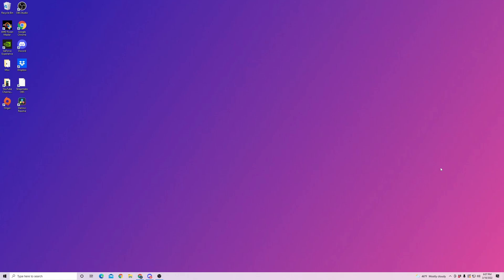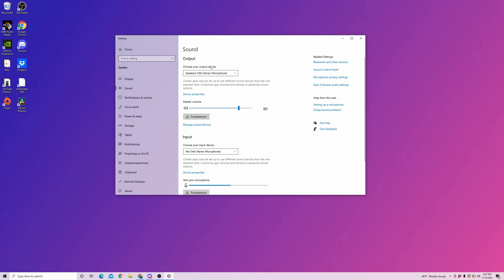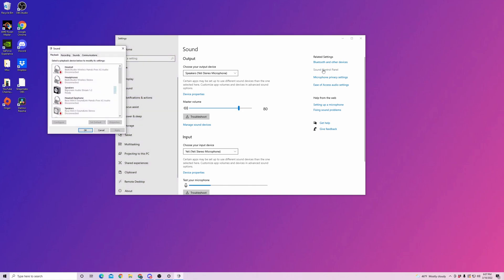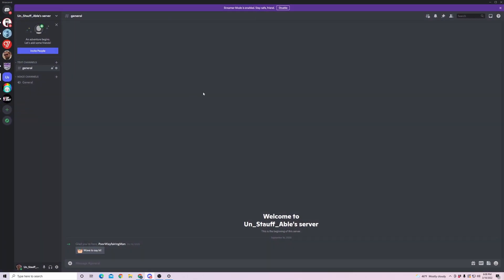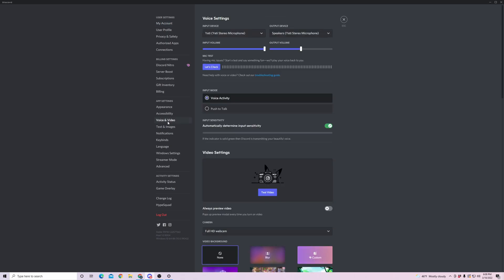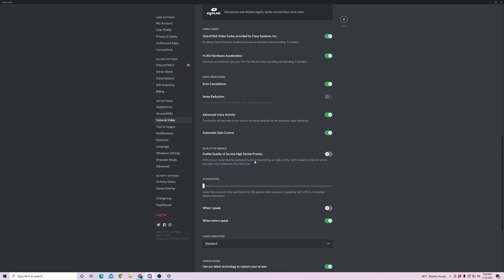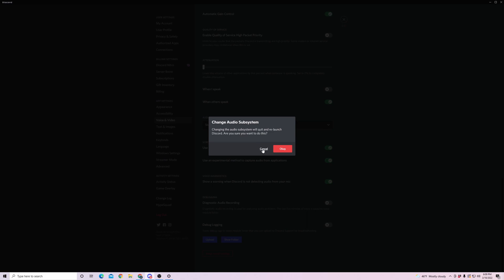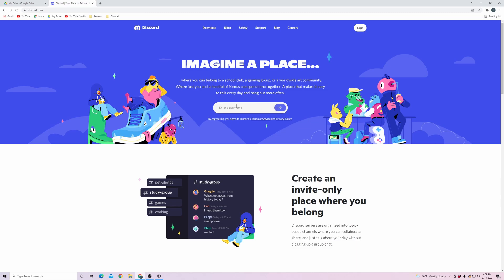How to Fix Sound on Discord [Can't Hear Anyone? Can Anybody Hear You?]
In this video, I cover several steps on how to fix the sound on Discord. If you can't hear any volume or are having problems with others hearing you, there are a few things you can try to fix your audio.

First, open your sound settings on Windows 10. Check your output and input devices. Make sure both devices that you're using as your microphone and as your headset are selected. If they're not selected, that might be the reason why your audio isn't working.

Next, you can go into your sound control panel and make sure your device for playback is set as your default device.

An additional step is opening up Discord and going into your user settings. Under your user settings, go into voice and video and check what's selected
 as your input and output devices. These might differ from your Windows 10 input and output devices. If that's the case, switch them to make sure it's the correct devices you're using.

If both of those don't work, then scroll down on your voice and video settings on Discord and change your Audio Subsystem settings to Legacy. This will restart your Discord. This option has fixed the sound and audio for many Discord users.

As a last step if none of these work, open up Discord in your web browser. If the audio works in the web browser, then you'll have to uninstall and reinstall Discord on your PC. This should be your final step.